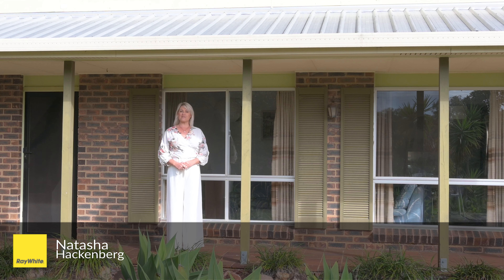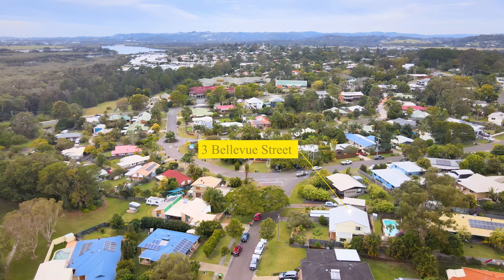3 Bellevue Street, Bli Bli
Natasha Hackenberg of Ray White Bli Bli is proud to bring to the market this great family home. Perfectly livable as is or ripe for renovation if you would like a project and the ability to value add!